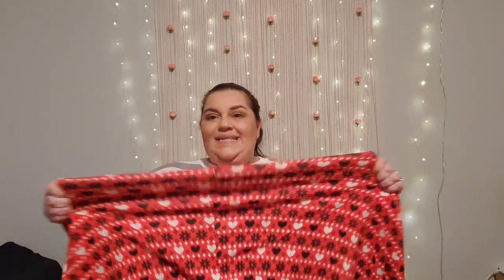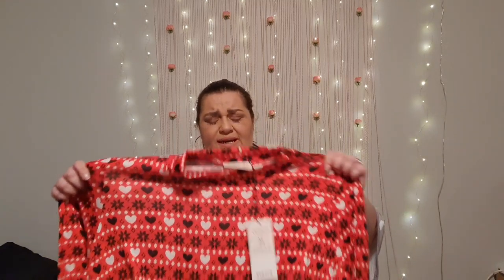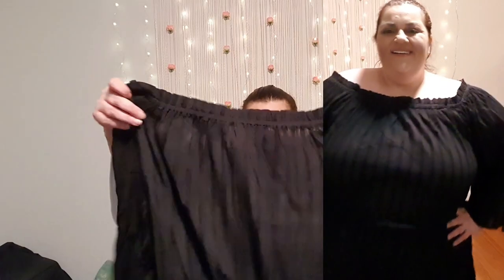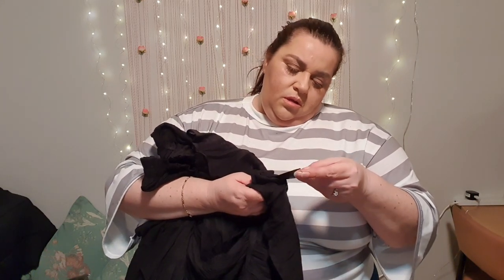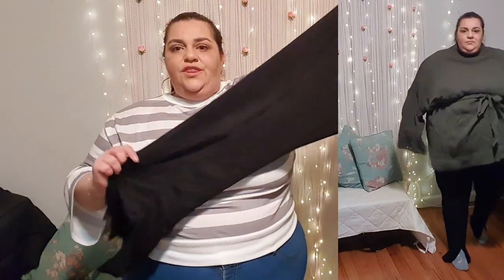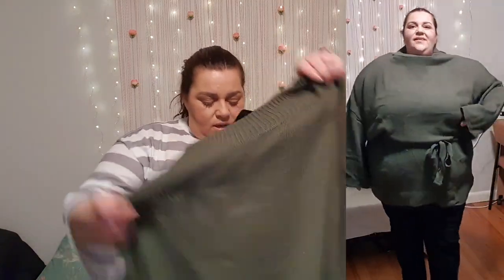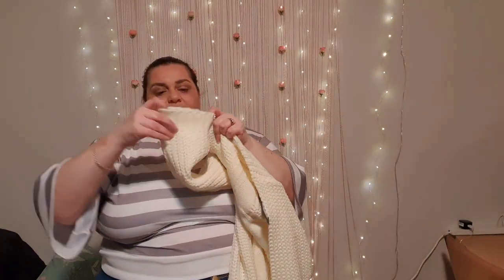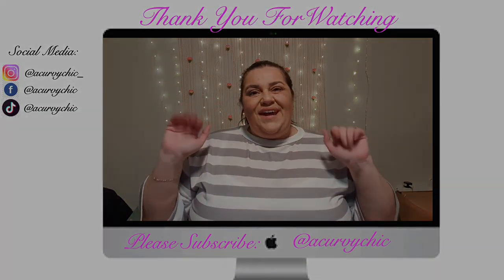ASOS Plus Size Try On Haul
G'day Peeps,
Today I'm sharing a Asos plus size haul fall. I have been impressed with the quality and the fit of the clothing :)
I really hope that you all enjoy the video.
Thank you so much all for your support much love to you all xoxo

PRODUCTS MENTIONED -
Club L plus christmas intarsia fairsle print skater dress
Size 24- $20.00AUD

Vero Moda Curve jumper with cable knit detail in cream
Size: 4XL (24)
AU$23.40AUD

PrettyLittleThing Plus tie waist jumper dress in khaki
Size: 4XL (24)
AU$45.00AUD

ASOS DESIGN Curve off shoulder tiered mini sundress in black
Size: 4XL (24)
AU$56.00AUD

Fashionkilla Plus split front slim pant in black
Size: 5XL (26)
AU$40.00AUD

 asos haul clothing haul